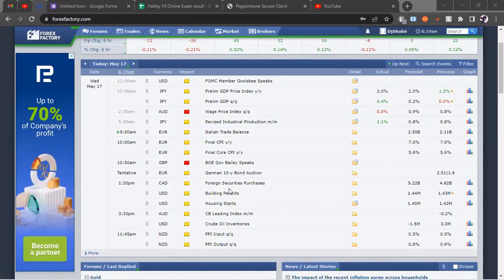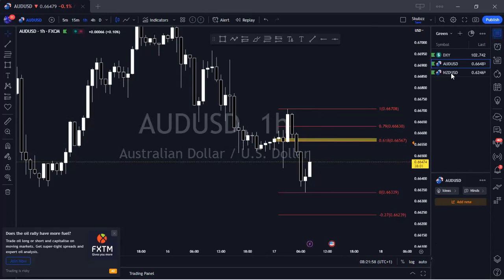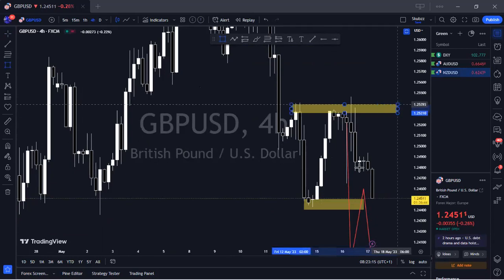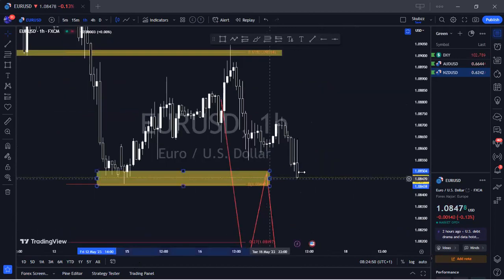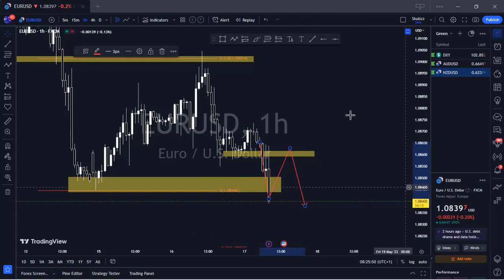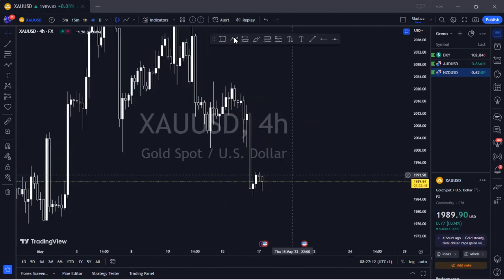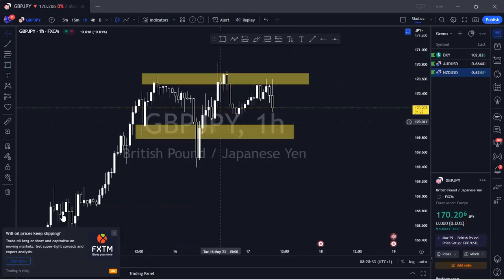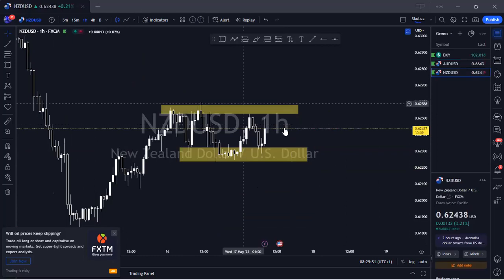Live Forex Market Analysis | AUDUSD Trade